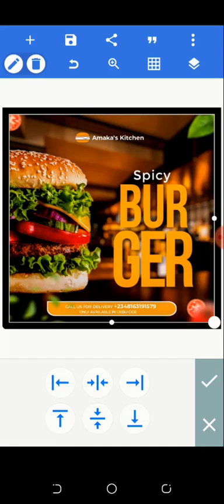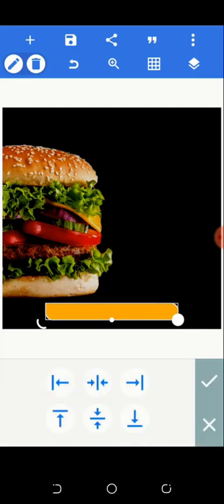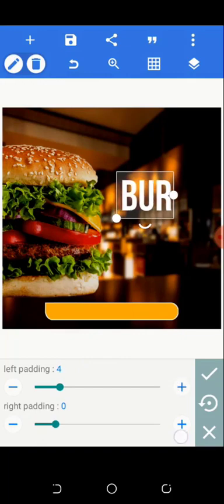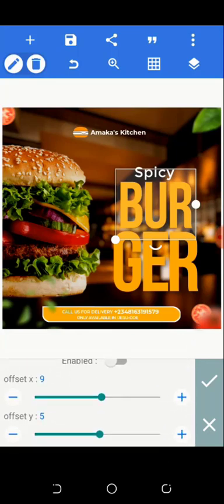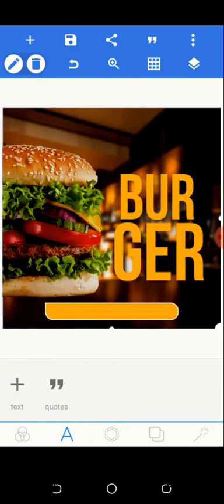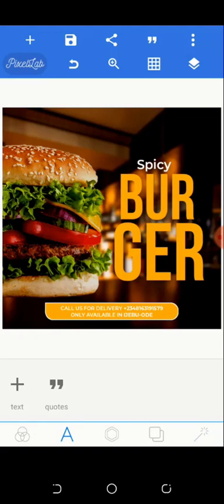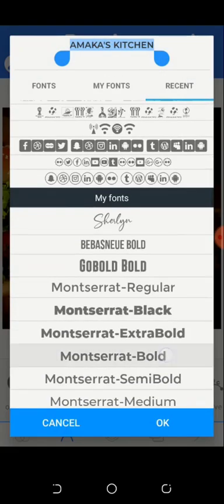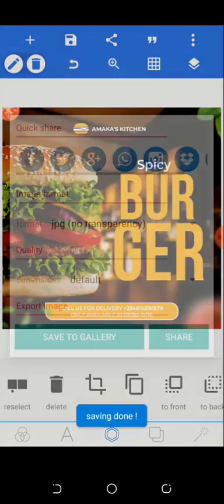Step-by-Step Tutorial: Designing a Burger Flyer with Pixellab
In this tutorial, we'll show you how to design a mouth-watering burger flyer using the Pixellab app on your smartphone. With Pixellab, you can easily create professional-looking designs without any technical skills or expensive software. We'll guide you through the entire design process, from selecting the right images and fonts to adding creative elements like shadows and highlights. Whether you're promoting your restaurant or simply love designing flyers, this tutorial is perfect for beginners and intermediate Pixellab users alike. So grab your smartphone and let's get started!